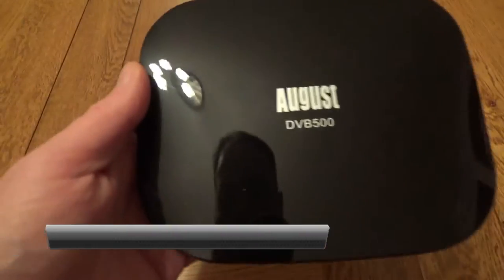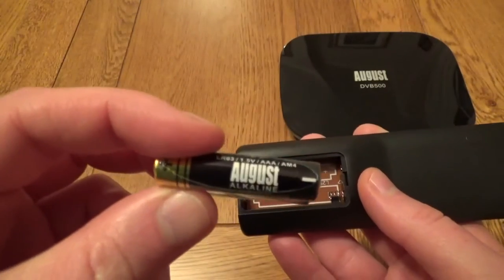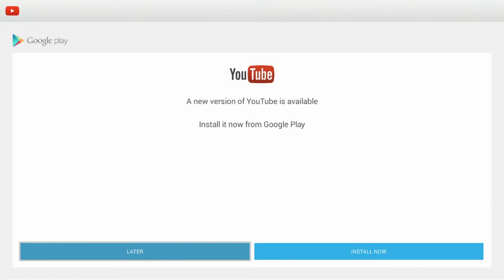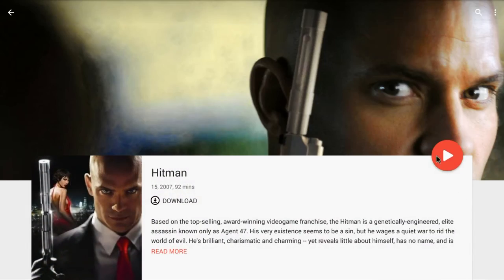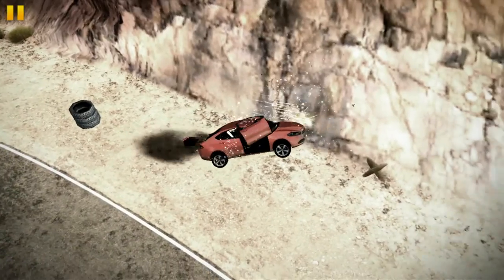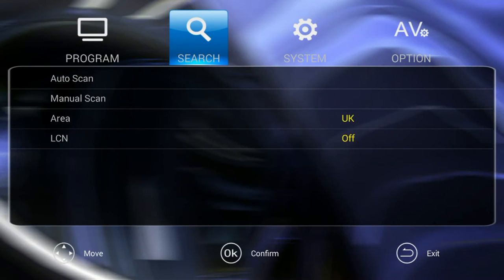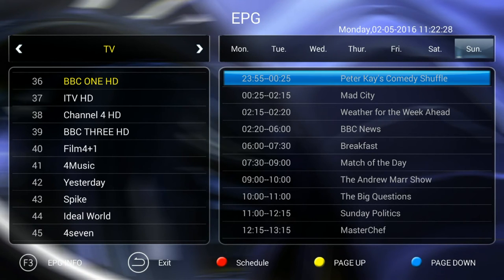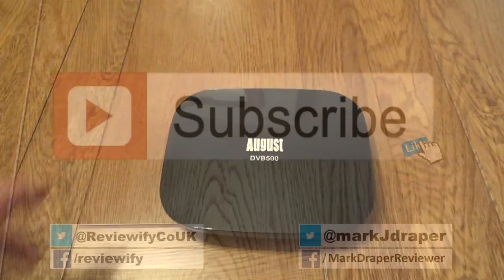August DVB500 TV Tuner and Android Box Review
Available from Amazon UK